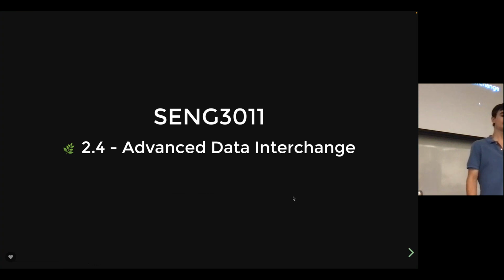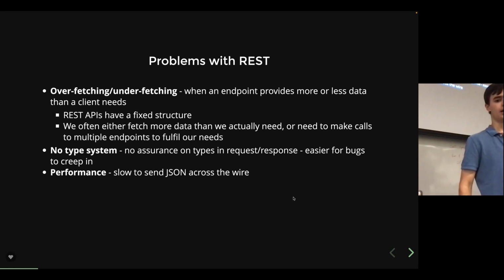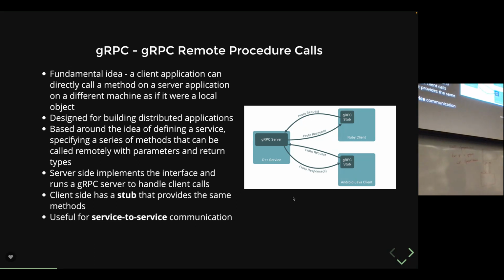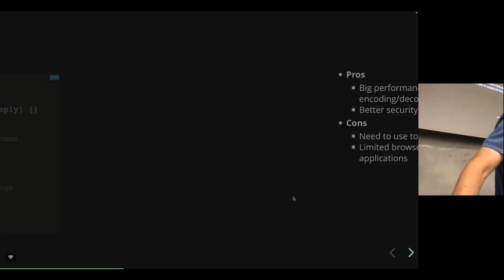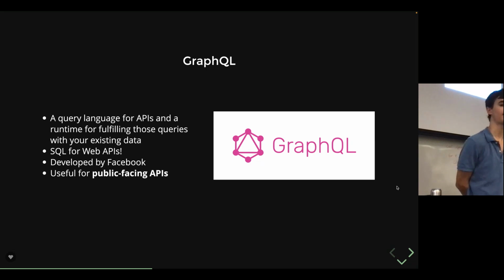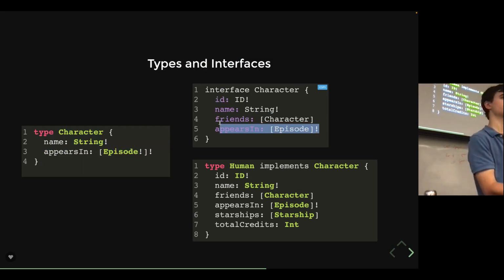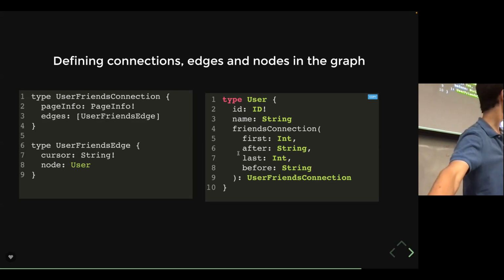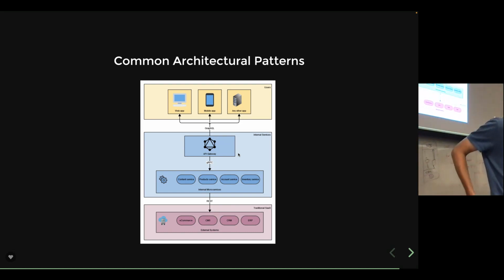SENG3011 23T1 - 🌿 Ecosystem - 2.4 Advanced Data Interchange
00:00 Problems with REST
5:12 gRPC
12:43 Lecture Break
24:20 GraphQL
35:57 Pagination
39:25 More on GraphQL